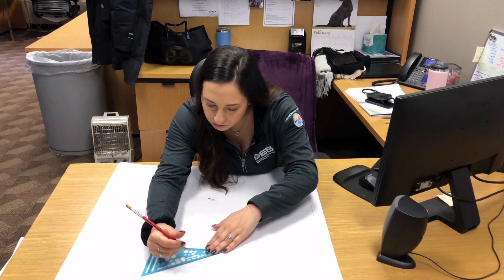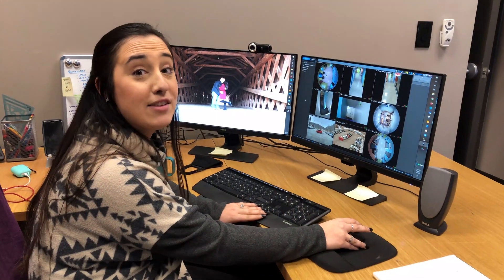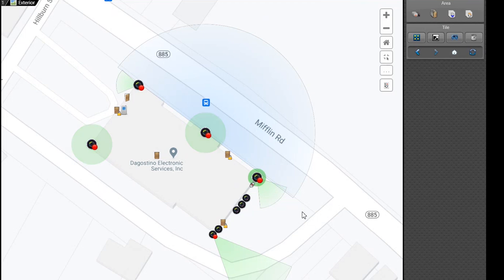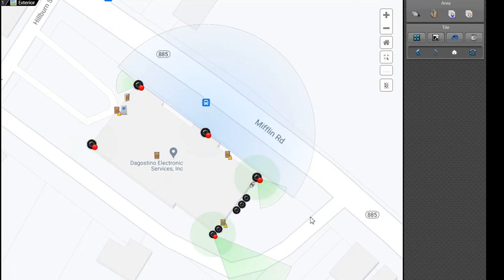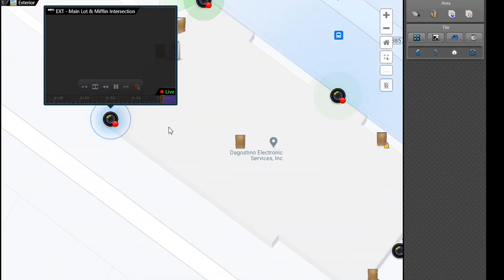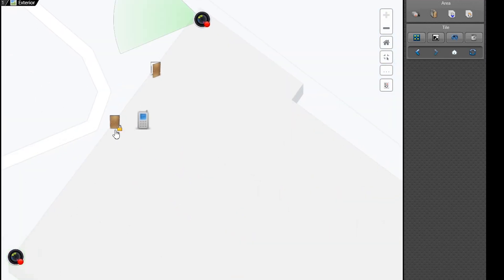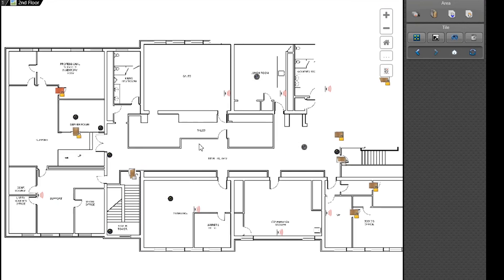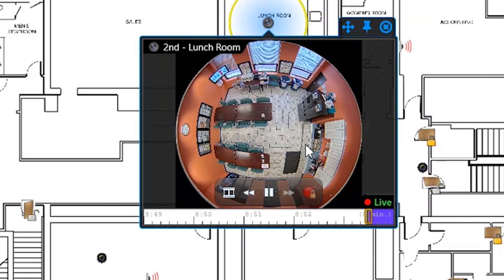Day in the Life of a Security Sales Specialist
Intrigued by security investigations? Enjoy spatial design? Fascinated by networks? Then a career in security solution engineering may be your calling! Take a hand at the ropes with Ashley Foley, DES security sales specialist.